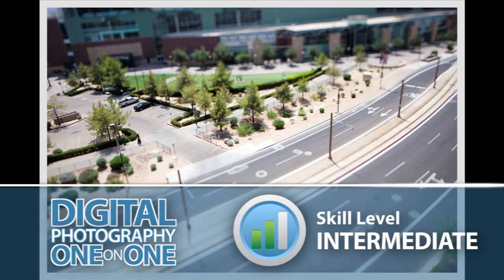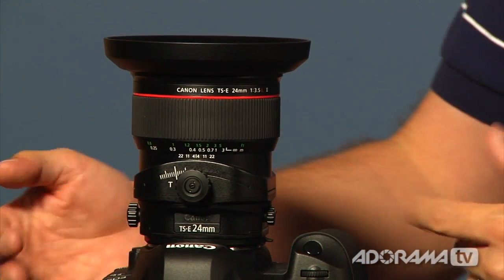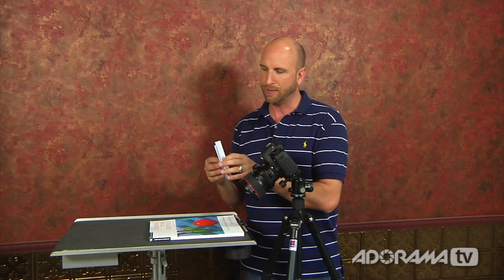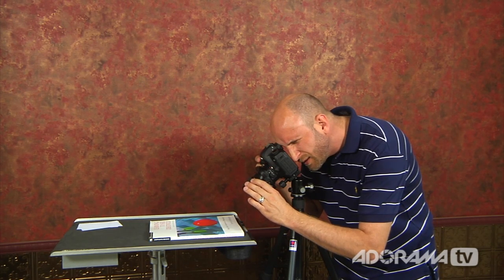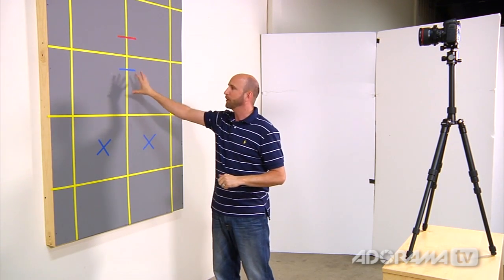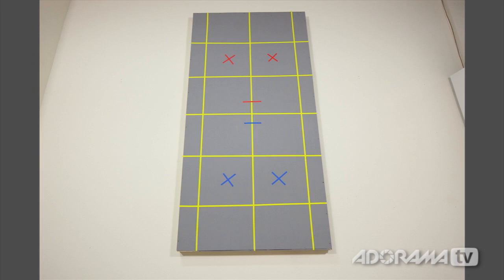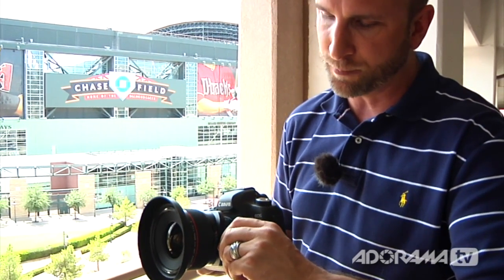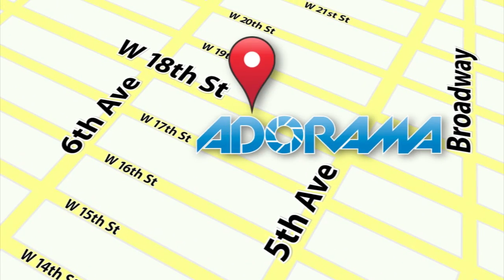Using a Tilt Shift Lens: Ep 204: Digital Photography 1 on 1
This week Mark Wallace explains what a tilt shift lens is and how to use one.